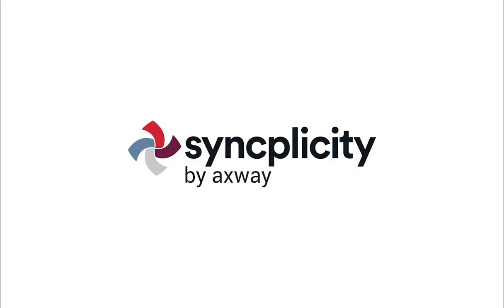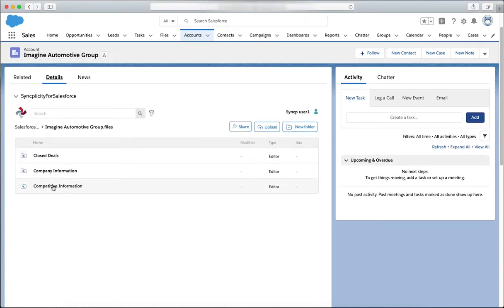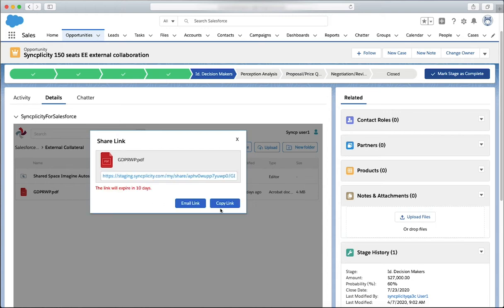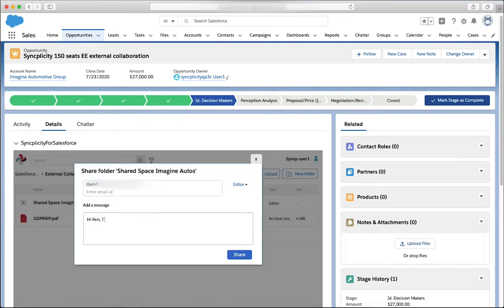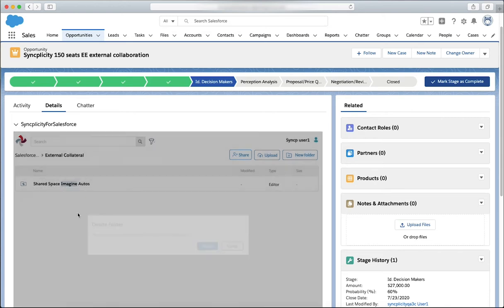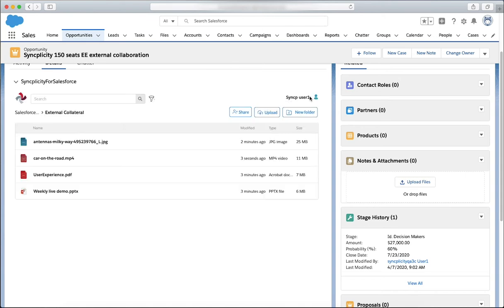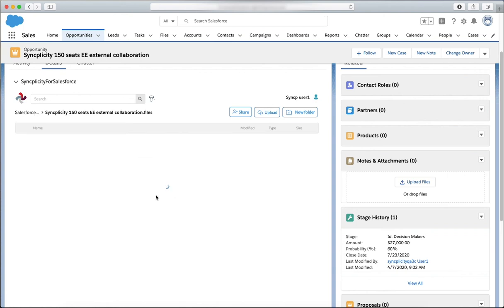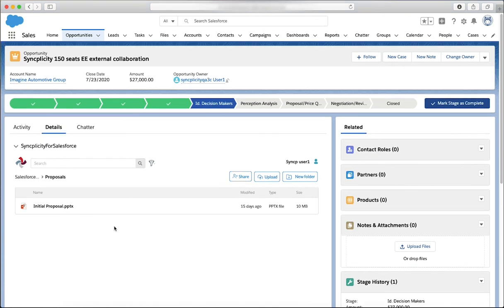Demo | Syncplicity CRM Cloud Integration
Watch this video to see Syncplicity’s CRM Cloud Integration with Salesforce in action. With Syncplicity CRM Cloud Integration, you can quickly share files and collaborate with team members and customers, all without leaving Salesforce. The latest versions of sales content is securely stored in Syncplicity and accessible through Salesforce or Syncplicity on web, mobile, and desktop applications. To learn more about Syncplicity CRM Cloud Integration,